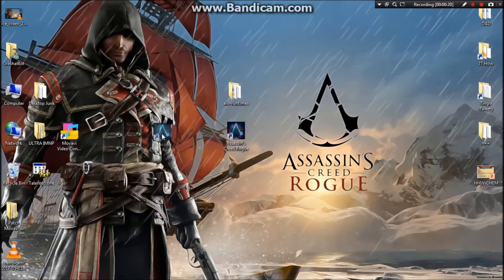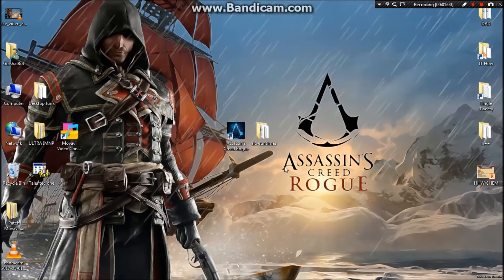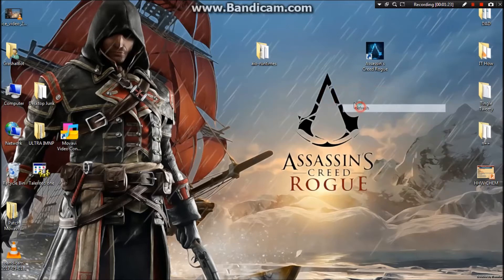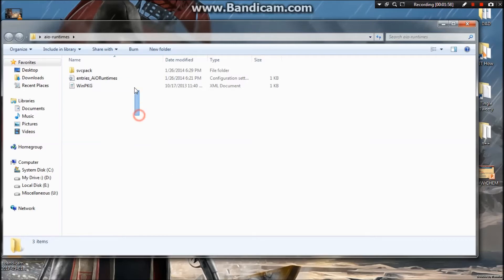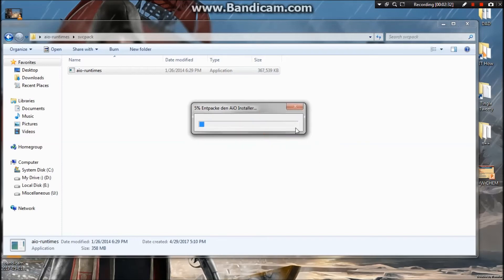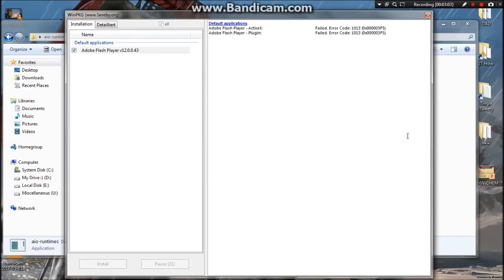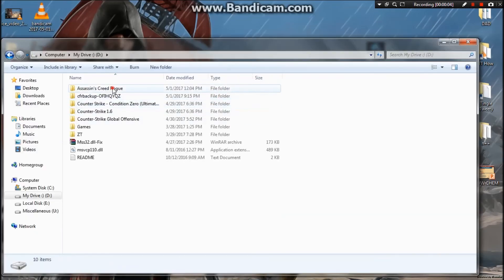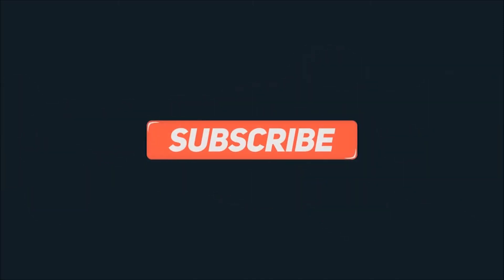How to fix the application was unable to start correctly 0xc000007b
In this video i told u how to resolve the error 0xc000007b .
It is 100 % Fix and works on all version of windows.